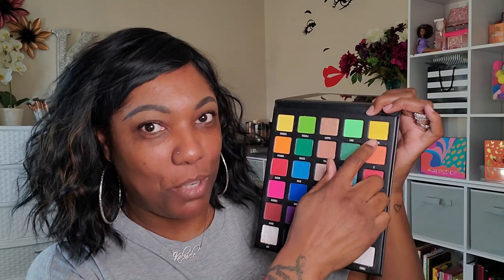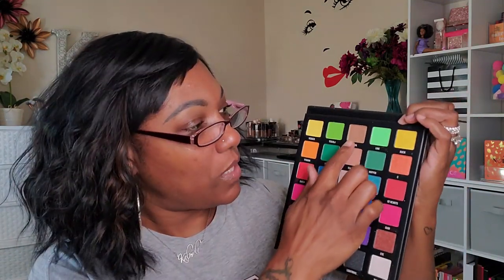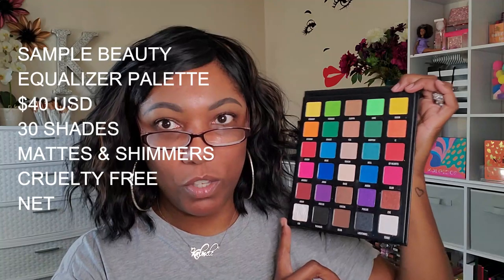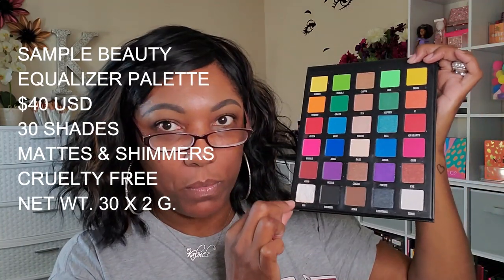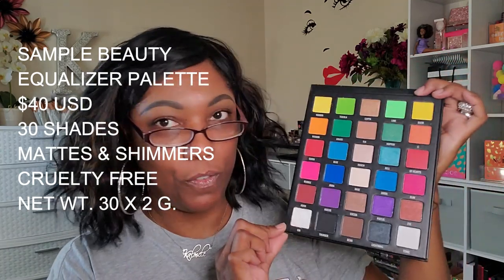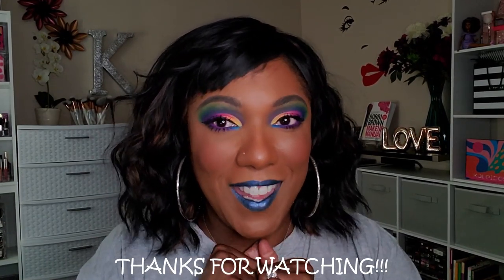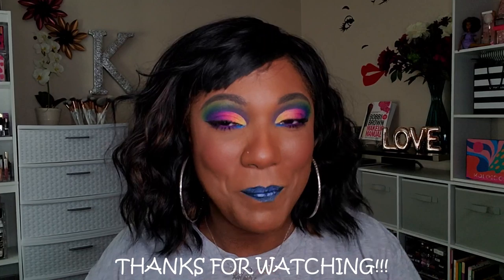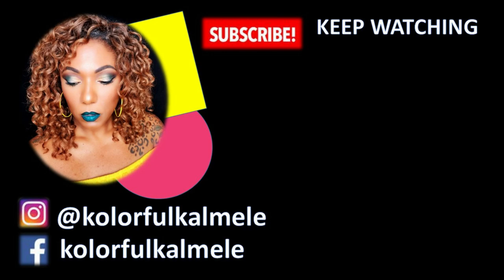NEW!!! Sample Beauty THE EQUALIZER Palette - GRWM - Rainbow Cut Crease & Swatches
Face of the Day:
Touch In Sol Glassy Skin Balm
Tatcha Silk Canvas Primer
Sample Beauty The Equalizer Palette
ColourPop Cream Gel Liner – Piggy Bank
Too Faced Born This Way Powder Foundation – Spiced Rum
Coloured Raine & Power Highlighter & Blush Duo – My Day One
Kleancolor Madly Matte Metallic Lip Gloss - 1668

Hi Guys!!

Thank you for stopping by to check out my video trying out the new Sample Beauty Equalizer Palette!!   These are just my thoughts and first impressions.